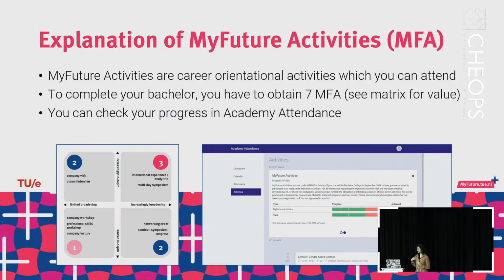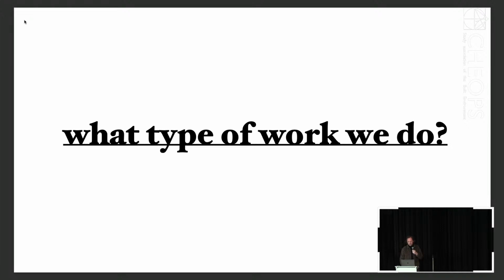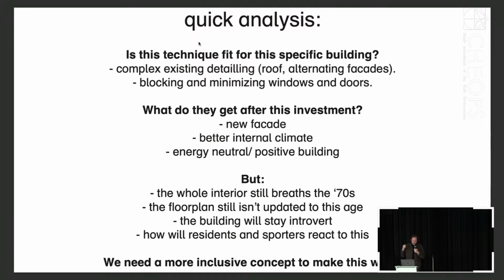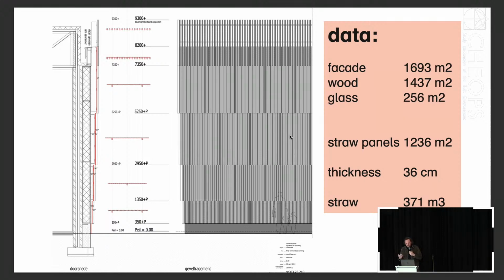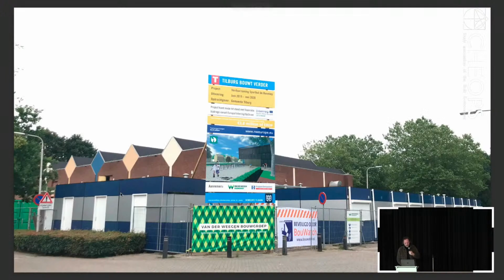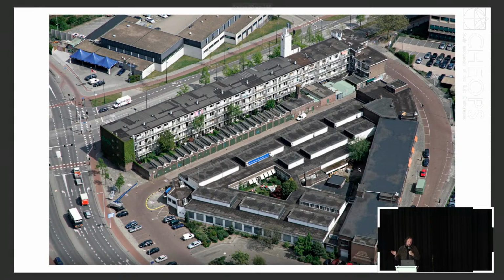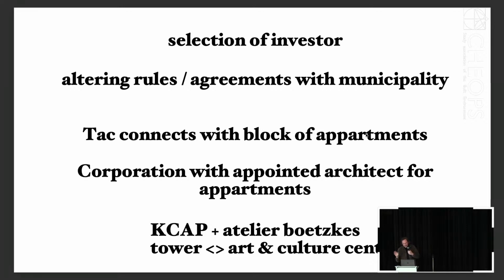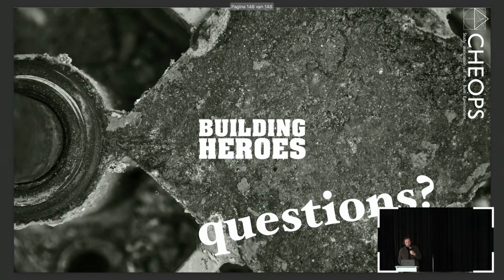Lunch Lecture Building Heroes: biobased and circular buildings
In the presentation Atelier Boetzkes will introduce, in short, the studio and talk about some of their projects that have a strong share in biobased and circular building and are connected to transformational design.
What are the difficulties to make these transformations with a high aim on biobased and circular building feasible? What are the design strategies as an architect? What are the efforts and ambition that the client and all other team members need to make? What is the added value of the architect in projects like these and how can we keep track and control with projects that have a high innovative character?